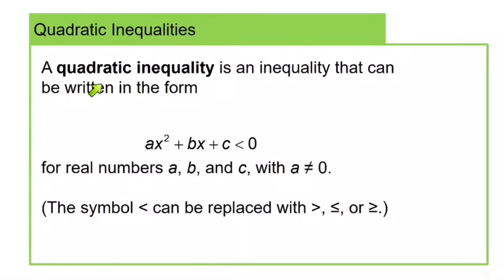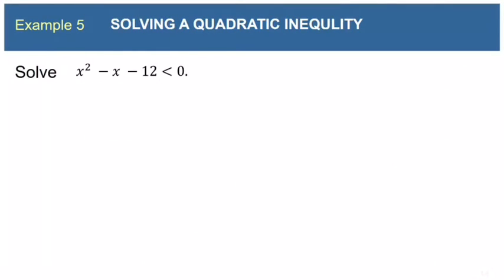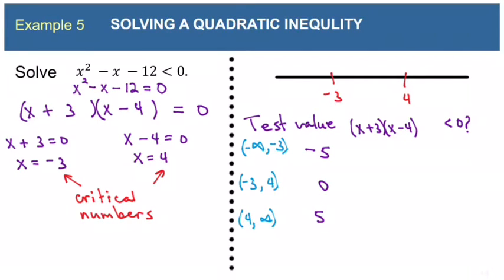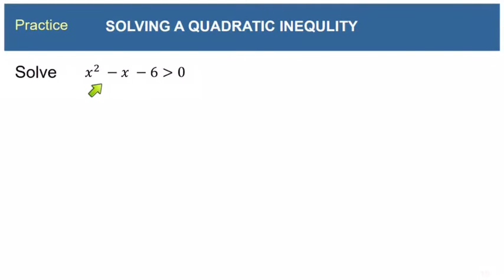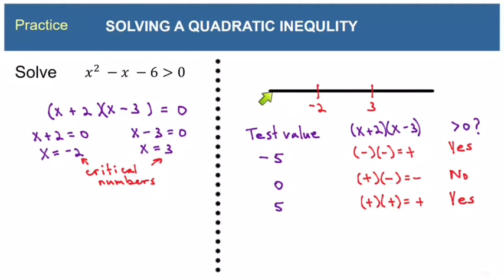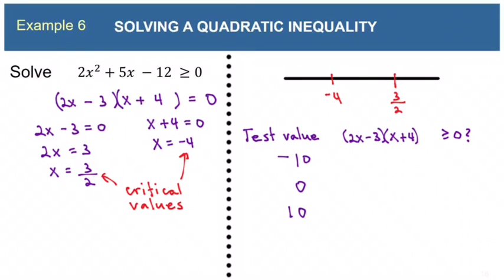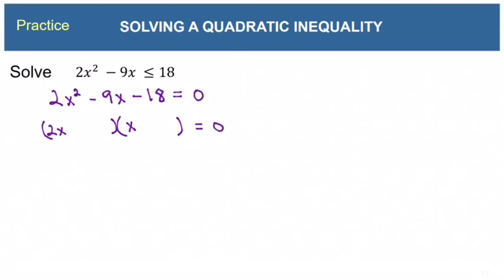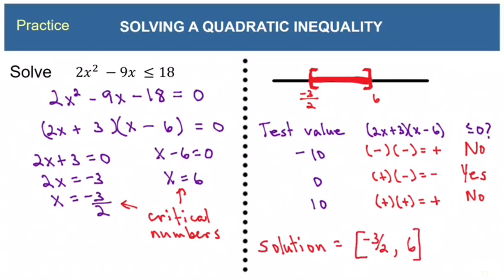College Algebra 1.7 Inequalities, Part 2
0:00 Quadratic inequalities
2:02  Example 5
6:20  Practice
8:38  Example 6
12:06 Practice